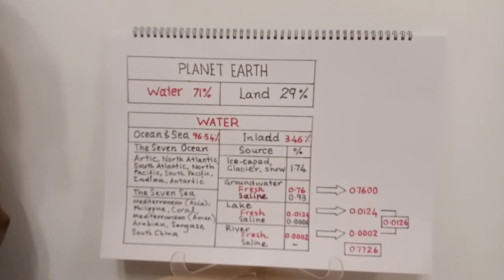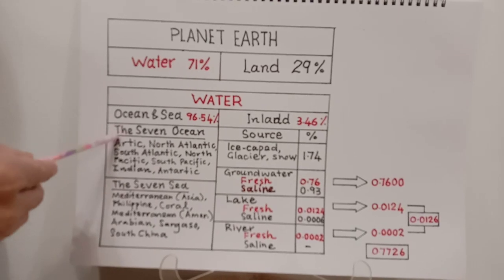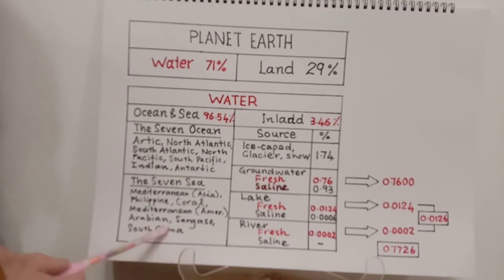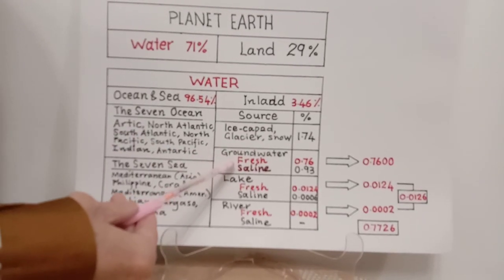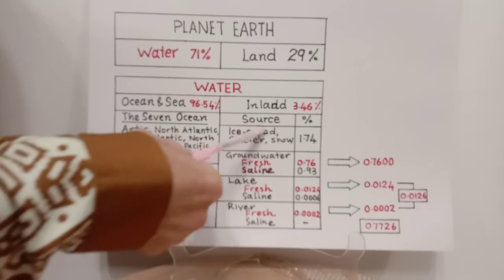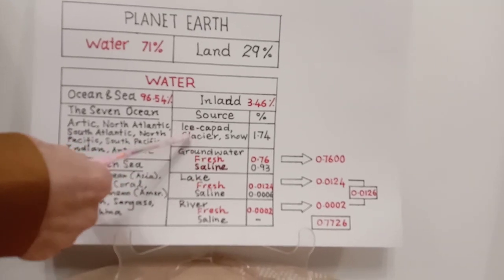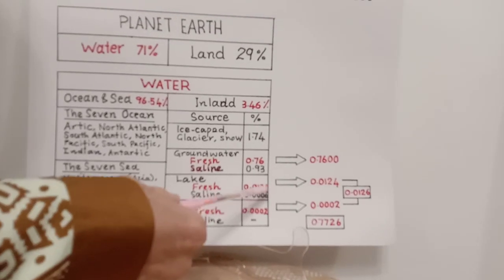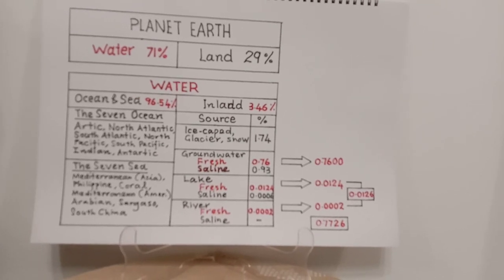#8 Water in The Earth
8) Former proffessor Dr Hamzah Mohamad describing briefly about water in our planet. With emphisize on fresh water.
Admin